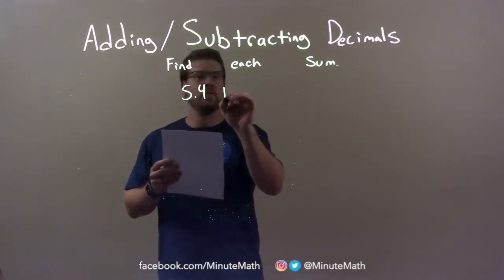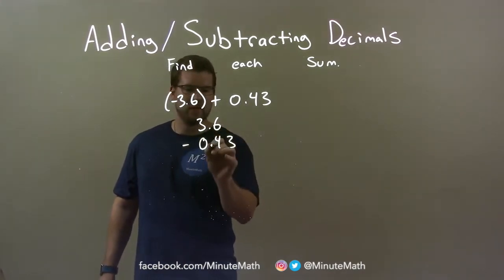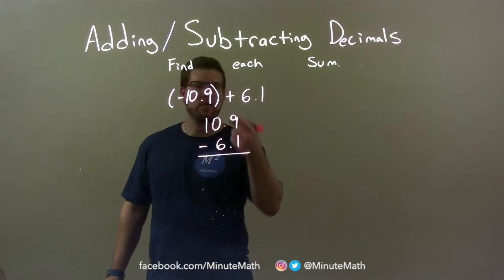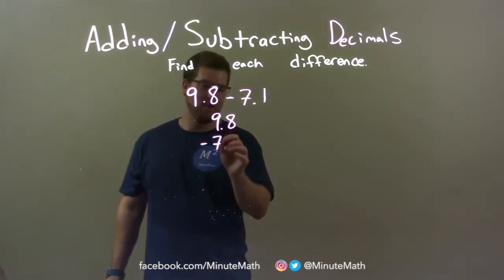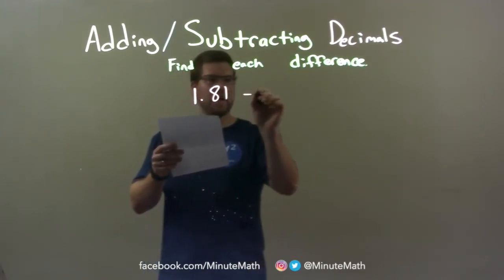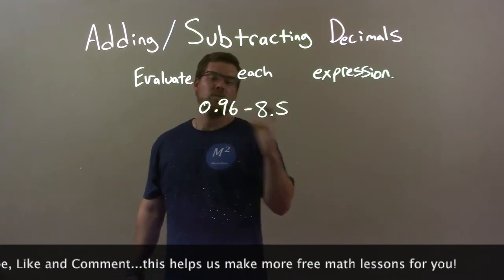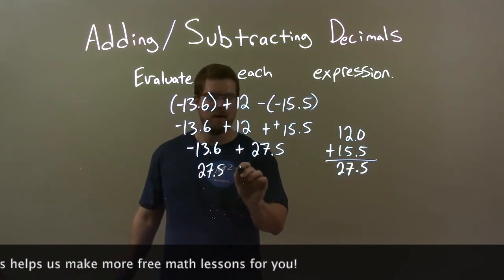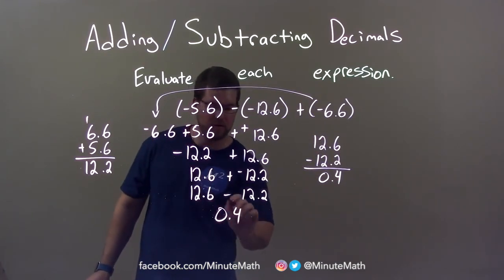Adding and Subtracting Decimals | 30 Examples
I review Adding and Subtracting Decimals with 30 Examples with a video math lesson. Students add and subtract decimals with repetition to help them retain what they have learn. addingandsubtracting decimals pre-algebra